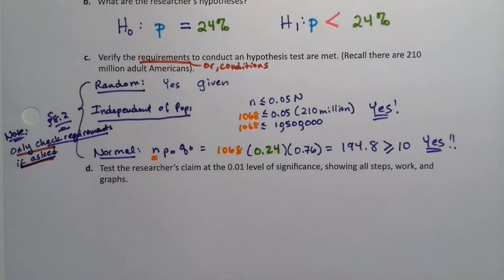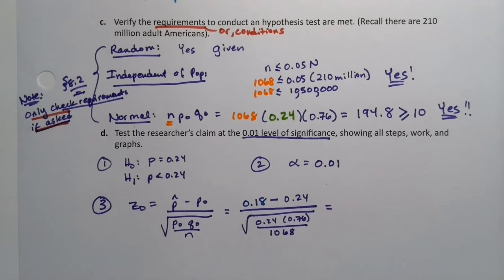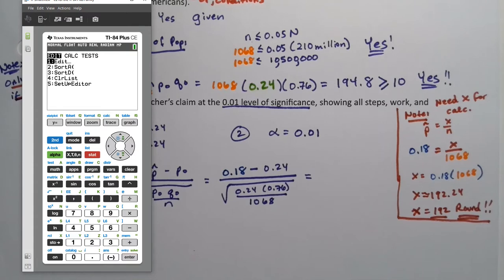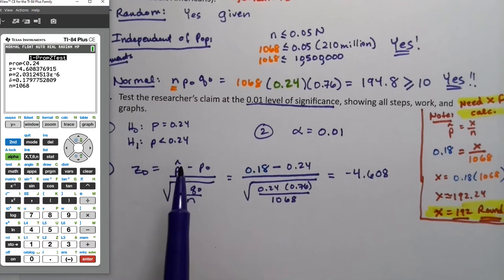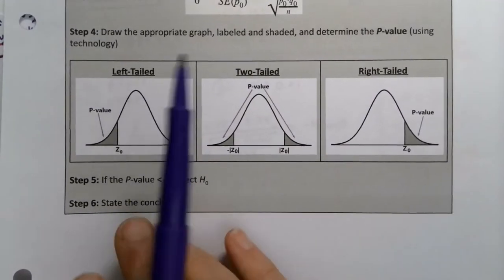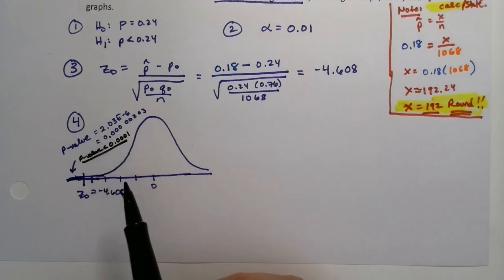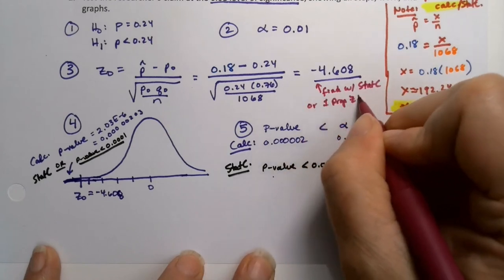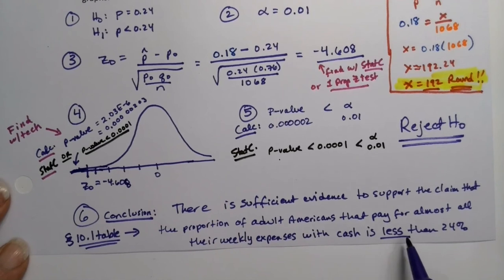MAT 133 10.2 Part 3 (FA20)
Statistics, Hypothesis Testing, P-value method, Requirements, Conditions, Proportion, Ti-84, 1-PropZTest, StatCrunch, p-value, ZStat, Writing Conclusions, Reject H0, Do Not Reject H0, Statistical significance